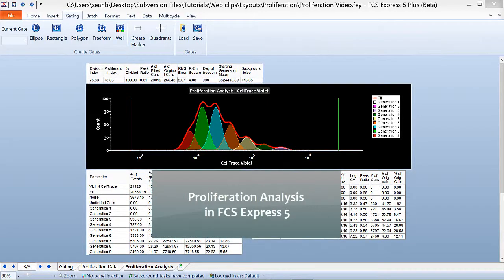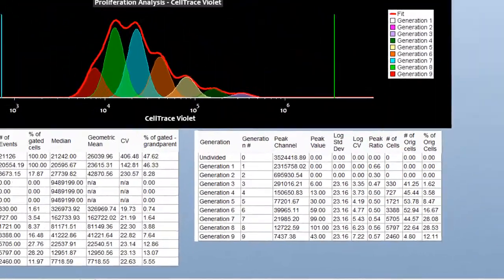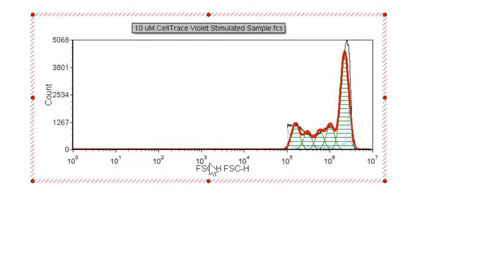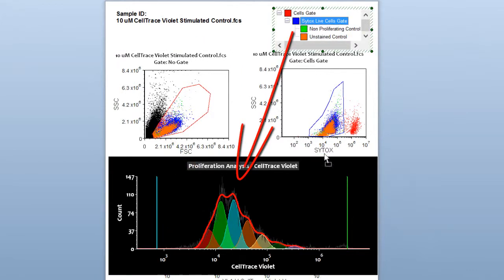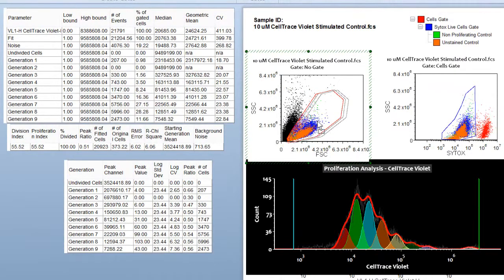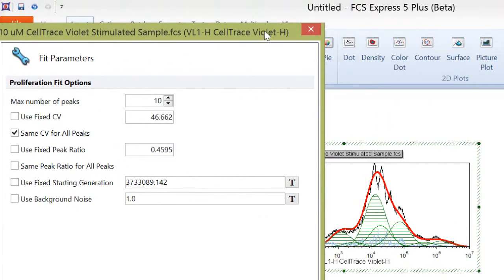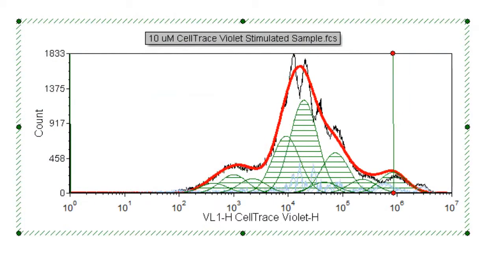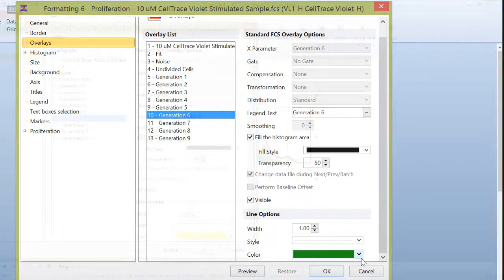Proliferation Analysis in FCS Express 5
A short overview of how to work with Proliferation plots in FCS Express 5